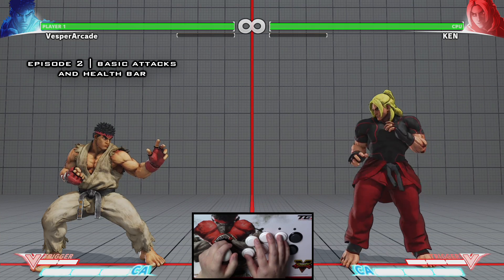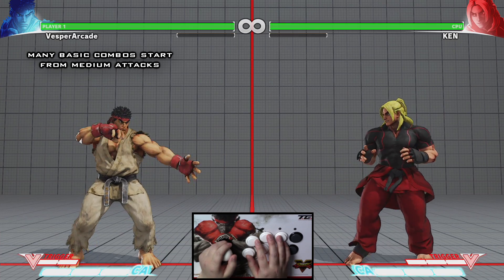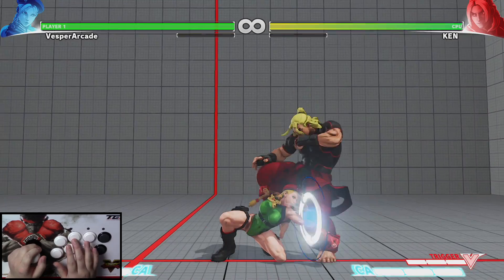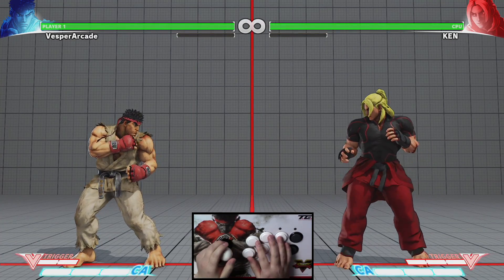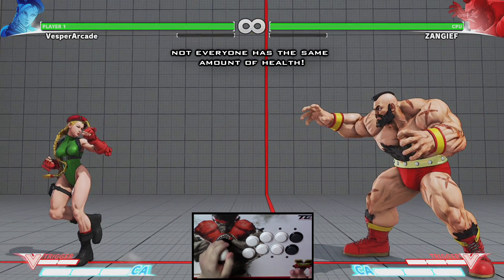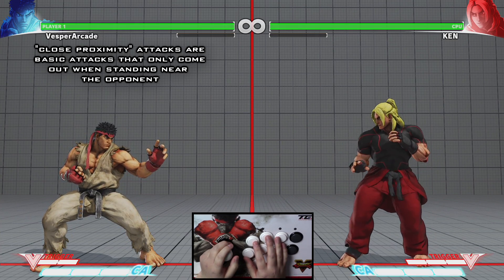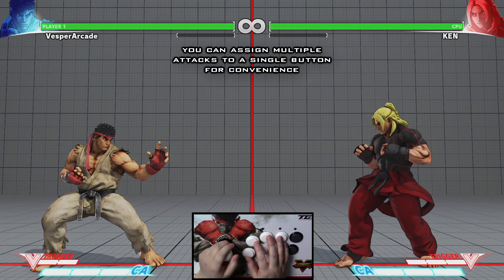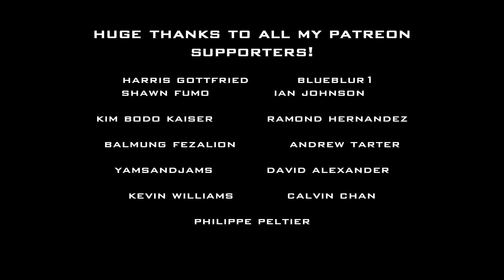Street Fighter V / 5 Tutorial - Ep.2 Basic Attacks And Health Bar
Learn to play Street Fighter 5 with this complete audio and visual tutorial.

Streaming Schedule

Usually everyday except Wednesday and Friday around 5:30PM - 9:00PM Pacific Time

LP = Light Punch                         LK = Light Kick
MP = Medium Punch                  MK = Medium Kick
HP = Hard Punch                         HK = Hard Kick

P = Any Punch
K = Any Kick
PP/KK = EX Version

S. = Standing
C. = Crouching
F = Forward
B = Back
CC = Crush Counter
CA = Critical Art

QCF = Quarter Circle Forward / Down, Down-Forward, Forward
QCB = Quarter Circle Back / Down,Down-Back, Back
DP = Dragon Punch Motion = Forward, Down, Down-Forward
V = V-Trigger Cancel
xx = Cancel
/ = Means "Or"
+ = Same time
~ = Right after the other